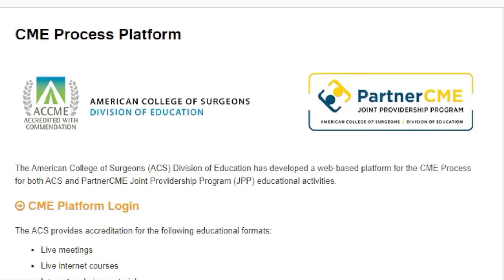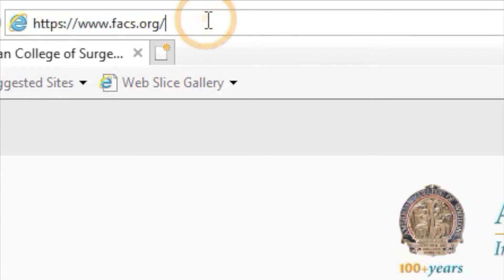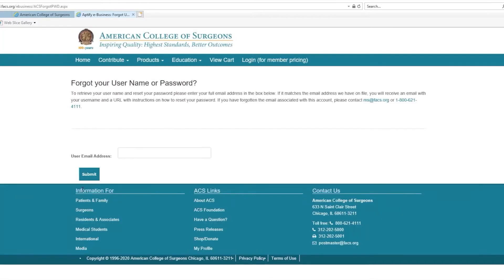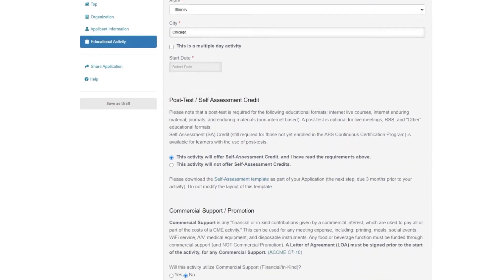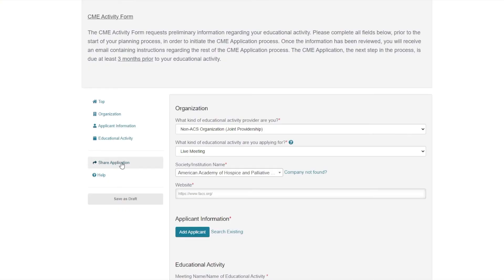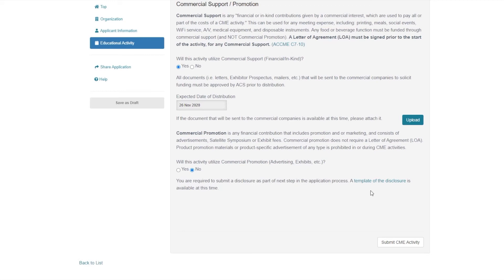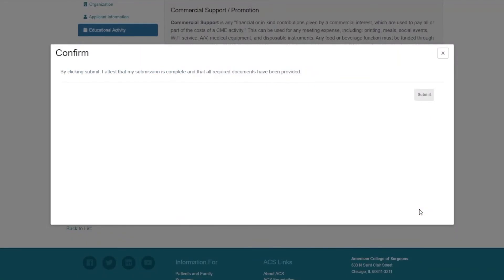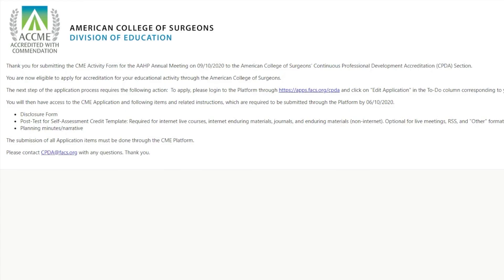ACS CME Process Platform: Step 1: CME Activity Form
The American College of Surgeons (ACS) Division of Education developed a web-based platform for the CME process to support ACS and PartnerCME Joint Providership Program educational activities. The CME Platform was created to contain each step of the CME process, while providing a streamlined and organized way to navigate through all requirements. The ACS provides accreditation for various educational formats and activity types. This video provides instructions related to the first step, the CME Activity Form.